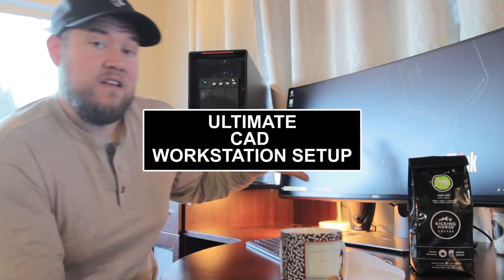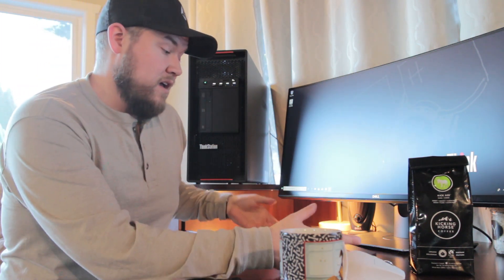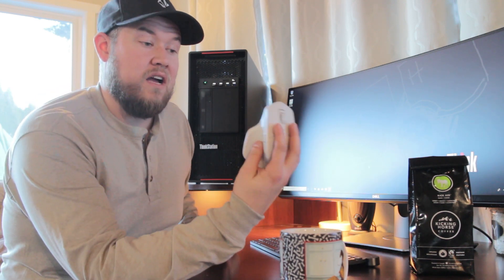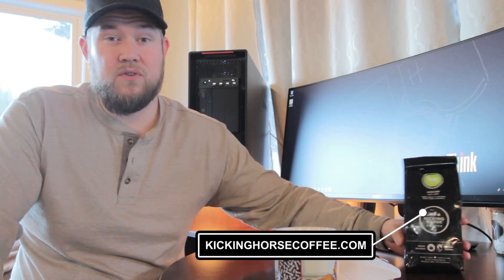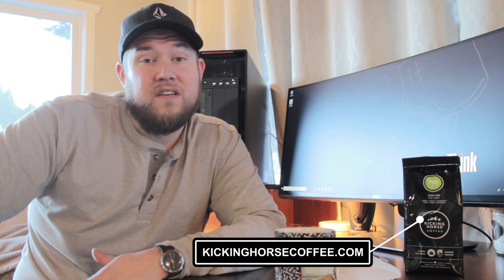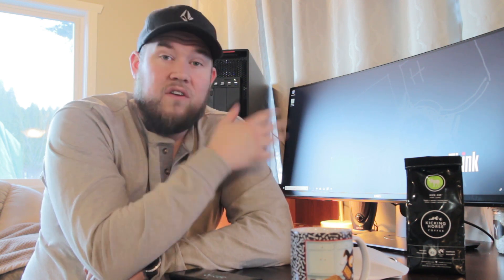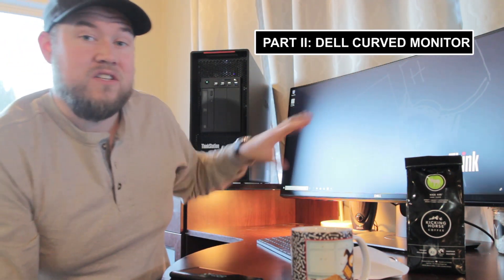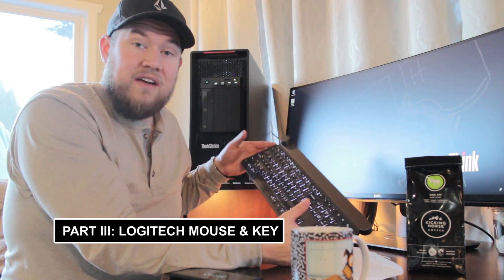Lenovo ThinkStation P Series - Ultimate CAD Setup Part: I - Coffee Break Ep#5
Brandon here, back again with another video and Episode #5 of Coffee Break!

In this episode, I showcase/highlight part 1 of my Ultimate CAD Setup for 2018!

In part 1 I go over the most important component of any Design setup the main PC. In the video I go over the basic specs and my thoughts on the Lenovo ThinkStation P Series machine.

This thing is really a beast of a workhorse and would be a perfect addition to any designer/modeling setup.

Some available specs include:

-Processor Up to Dual Intel® Platinum, Gold, Silver, and Bronze (up to 28 cores, up to 3.6 GHz per CPU)

-Power Supply 1400 W @ 92%

-Graphics Up to 3 x NVIDIA® Quadro® GP100 or P6000

-Memory
Up to 2 TB DDR4 2666 MHz, 16 DIMM s (Dual processor required.  Supports both RDIMM and LRDIMM)
8 GB DIMM capacity
16 GB DIMM capacity
32 GB DIMM capacity
64 GB DIMM capacity
128 GB DIMM capacity (coming soon)

-Max Storage
Up to 12 total drives
Up to 4 internal storage bays
Max onboard M.2 = 2 (2 TB)
Max 3.5" HDD = 6 (60 TB)
Max 2.5" SSD = 10 (20 TB)

With the specs included in my test unit in addition to the super heavy duty build quality, I think this super-powered, durable Thinkstation should be on any designers short list for a standalone workstation this year 2018.

Send Things To:
Brandon
RPO VALLEYVIEW
KAMLOOPS BC
V2C 0G1
Canada

Specs:
PROCESSOR: Intel® Core™ i7-6700K @ 4.4GHz-Hi-Perf.
MEMORY: 16GB DDR4 @ 3000MHz
GRAPHICS: NVIDIA® GeForce® GTX 1080 OC 8GB
HDD: 512GB Solid State Drive NVMe Samsung® 950 PRO
POWER: 850W Rosewill® Glacier 850M